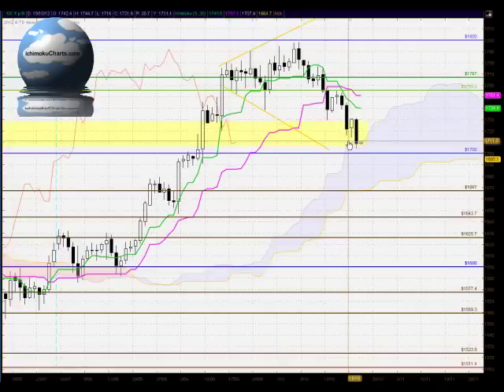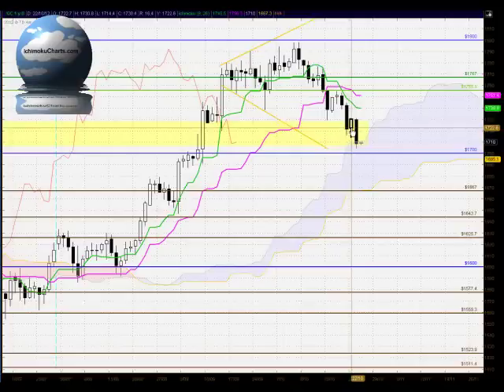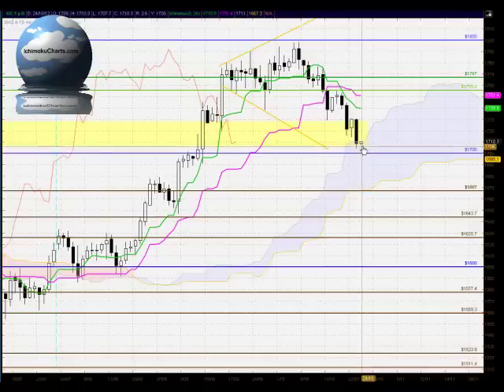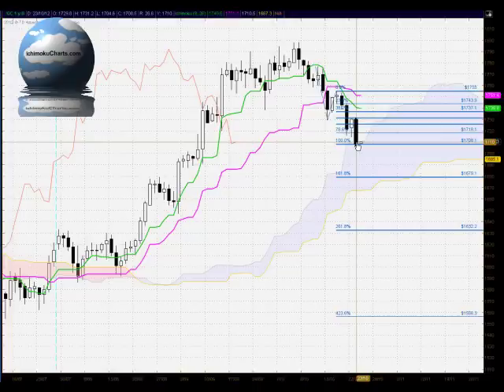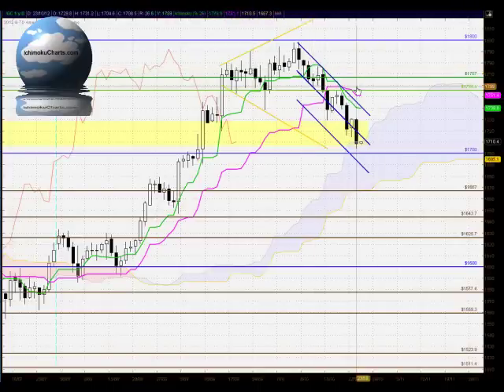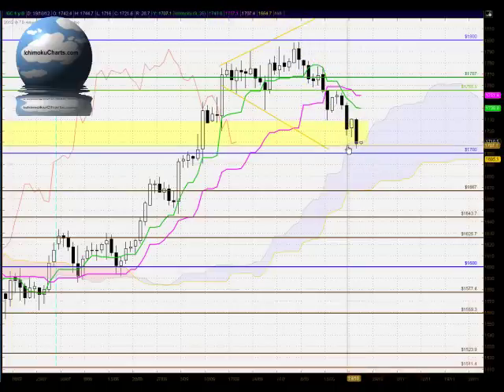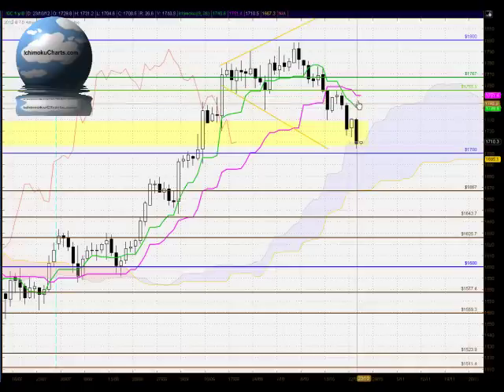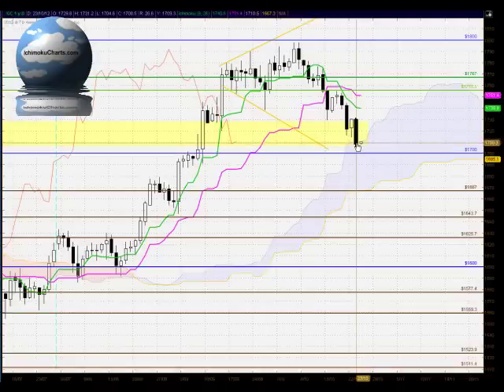Daily Gold FREE Ichimoku, Candlestick and Fibonacci analysis for October 23rd 2012